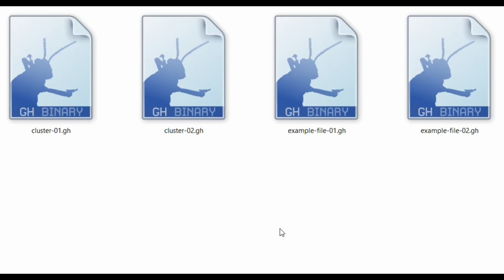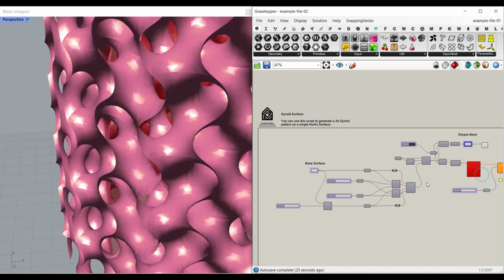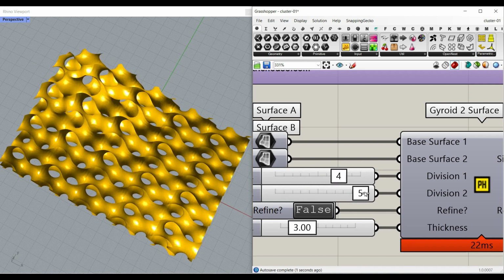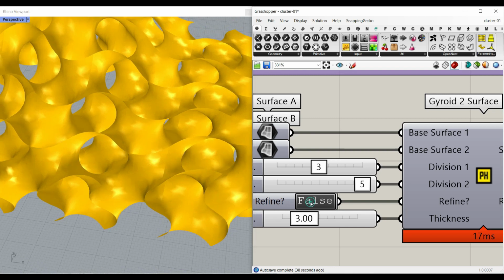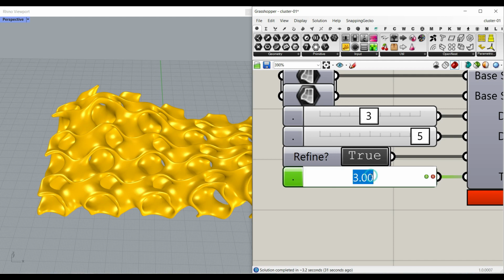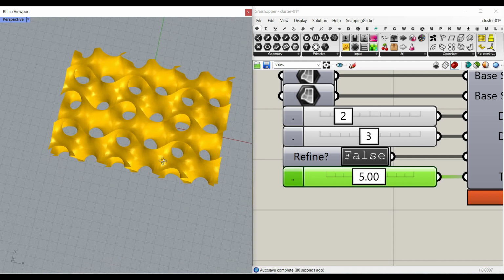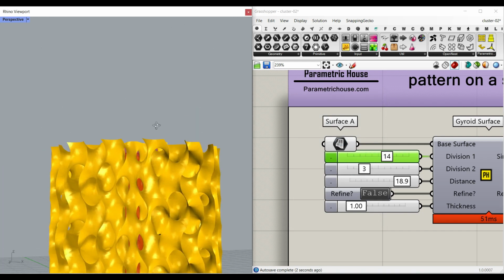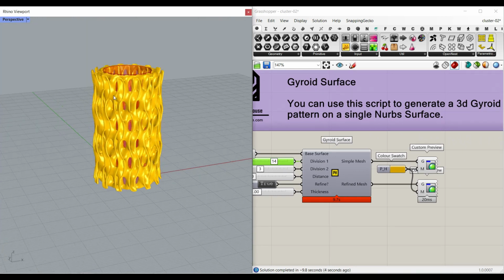Grasshopper Tutorial (Gyroid Pattern)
In this Grasshopper Tutorial  you can learn how to generate a 3d gyroid pattern between two Nurbs surfaces and control the number of the pattern in the u,v direction.